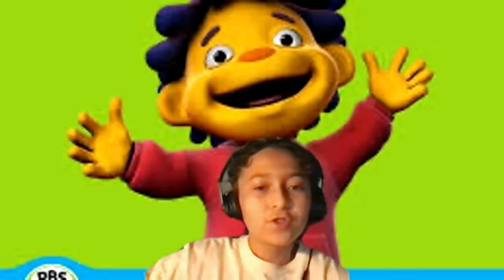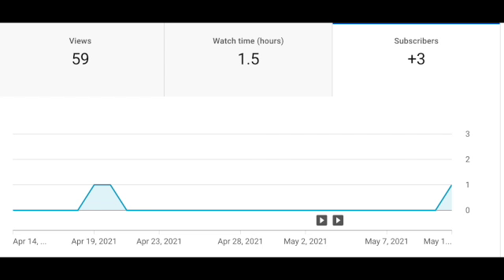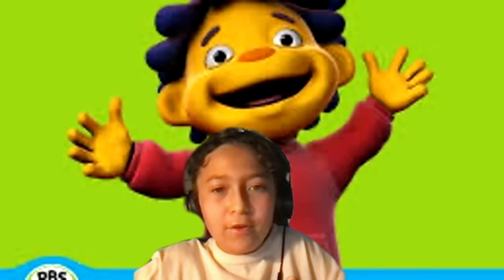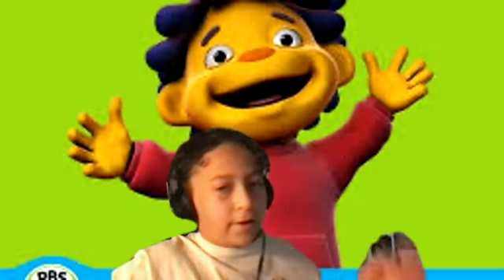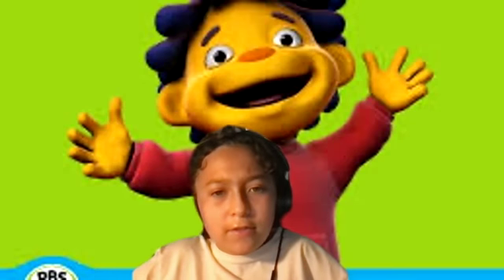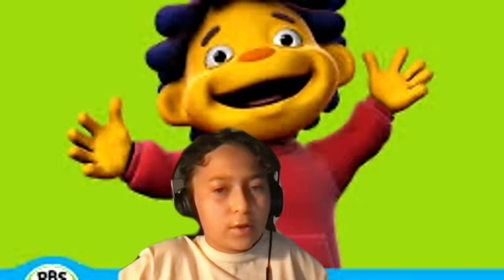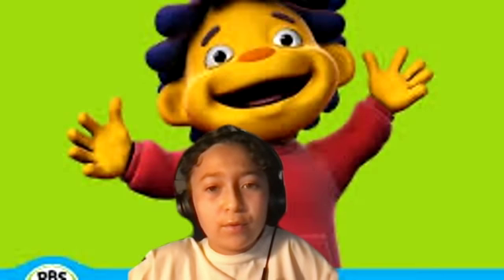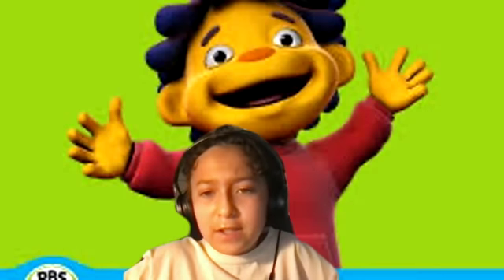STEM Podcast 2021 - Episode 4